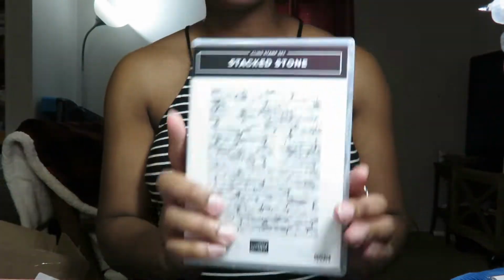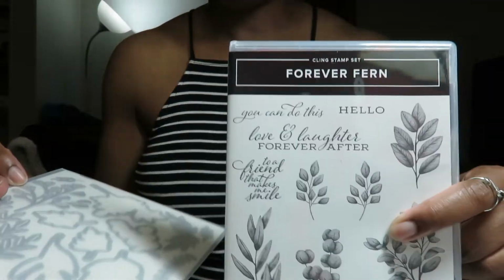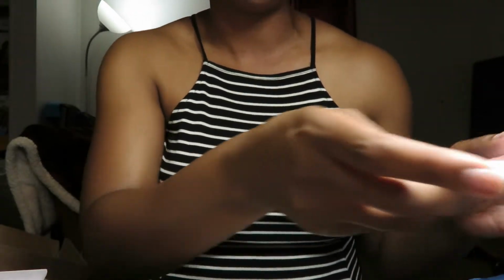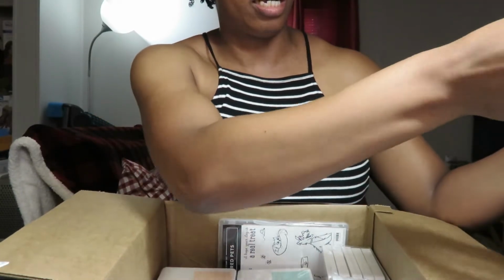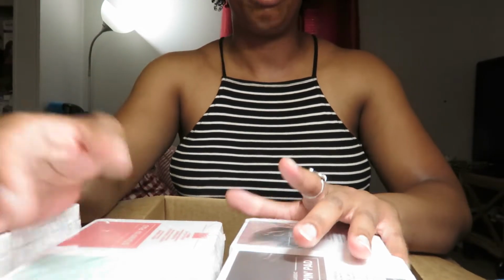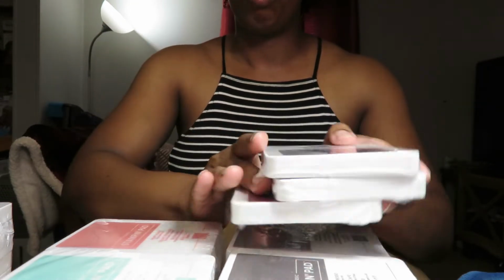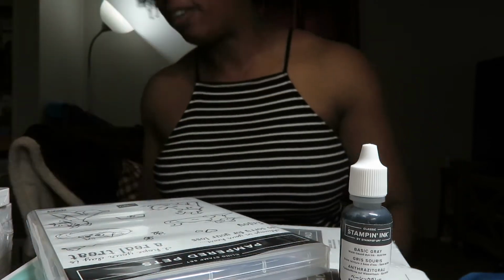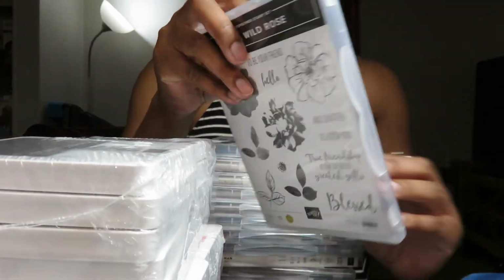Unboxing Stampin' Up! 2020-2021/Preview Haul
Hobbies are very important, especially as a Nurse! Sharing my Stampin Up Haul! Second half! 18 stamp sets, embossing folders, all new goodies I can't wait to get inky with! Part 1